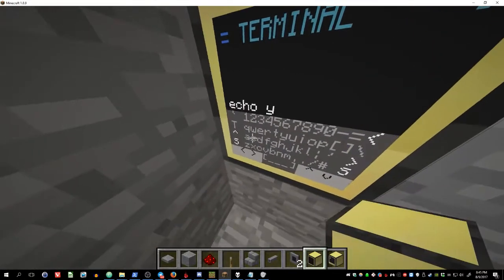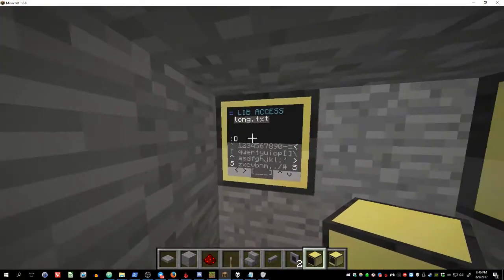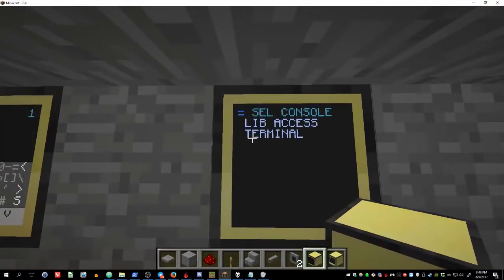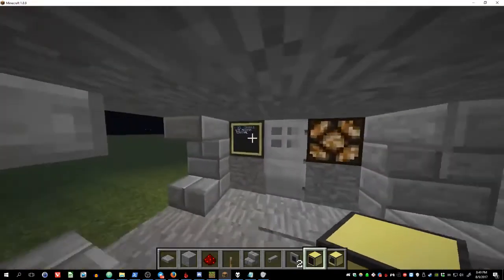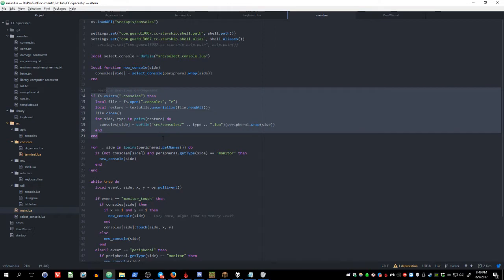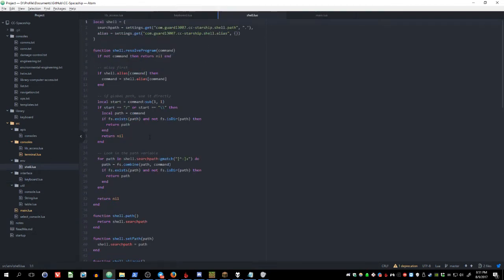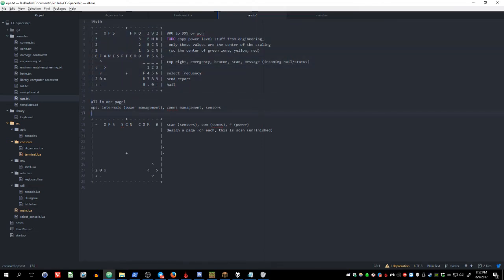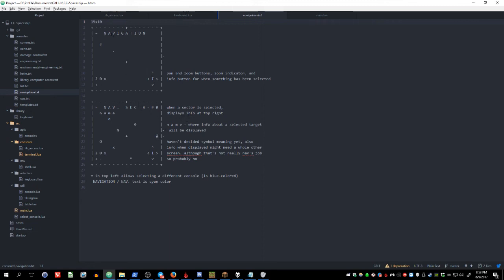Making Star Trek in Minecraft... (CC-Starship)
I've been working on this all day instead of doing something more productive...